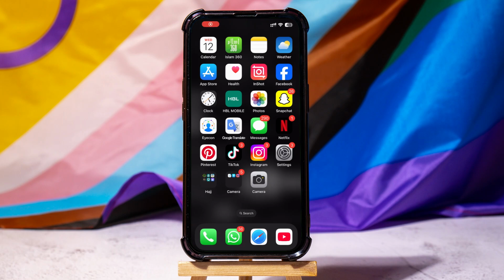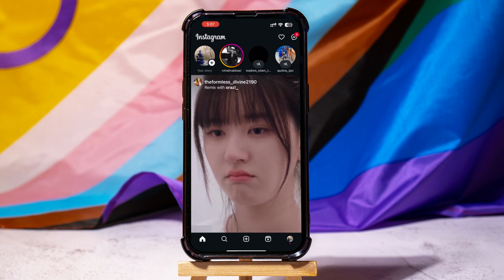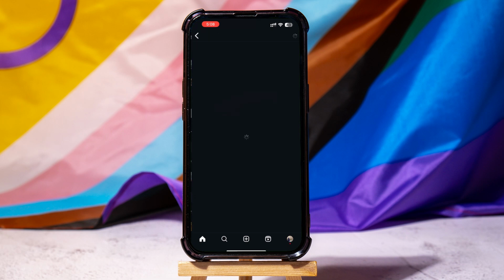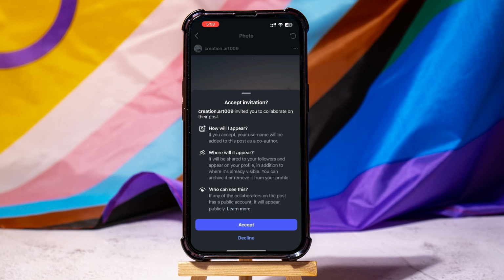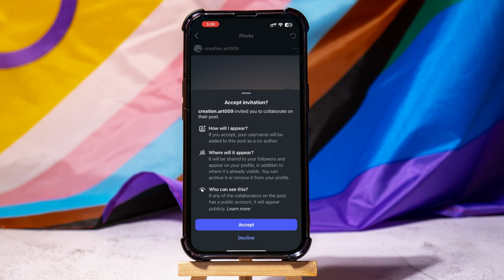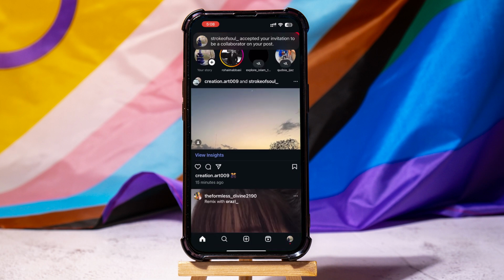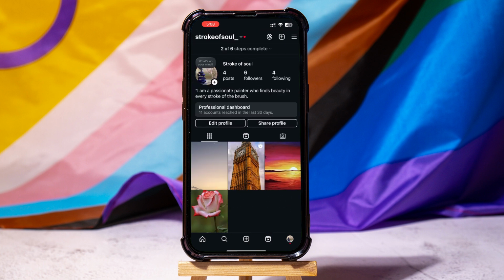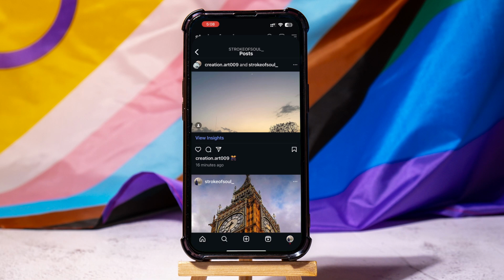How To Accept Collab On Instagram 2025 (iPhone & Android)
How To Accept Collab On Instagram Step-By-Step:

1. Open the Instagram app on your device.
2. Navigate to the notification section where you see a message indicating you’ve been invited to collaborate on a post.
3. Tap on the notification to open the related post.
4. If the post is a collaboration, you will see a review button; tap on it.
5. You will receive a message explaining the details of becoming a collaborator and the visibility of the post.
6. The post will be shared on your profile and with your followers, listing you as a co-author.
7. When ready, tap the accept button to proceed.
8. Instagram will process your request and confirm that you are now a collaborator on the post.
9. Return to your profile and refresh the page.
10. The post should now appear in your feed with both your name and the original poster's name listed as co-authors.
11. If needed, you can remove yourself as a collaborator by tapping on the three dots on the post and selecting stop sharing.

Accepting a collab on Instagram can be a game-changer for your social media presence, and I'm here to show you how it's done! Navigating Instagram collaborations might seem tricky at first, but trust me, it's easier than you think. Whether you're a budding influencer or a brand looking to expand your reach, understanding how to accept a collab request smoothly is essential. I'll walk you through the steps to ensure you're not missing out on any Instagram collaboration opportunities. From checking your DMs to confirming the partnership details, I've got you covered. I'll also share some tips on how to make the most out of these collabs to boost your engagement and grow your audience. Let's dive into the world of Instagram partnerships and make those collabs work for you!